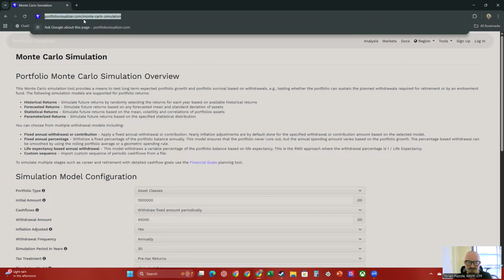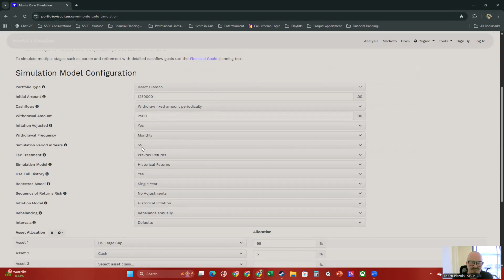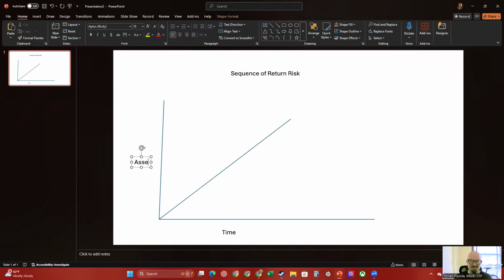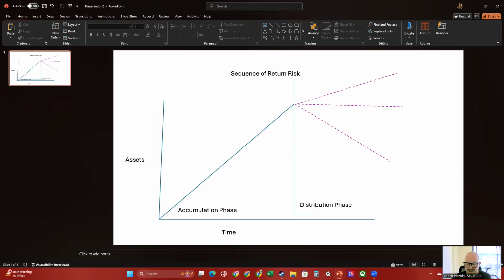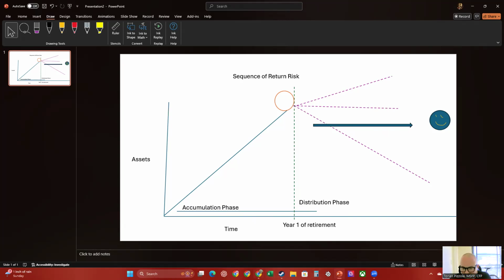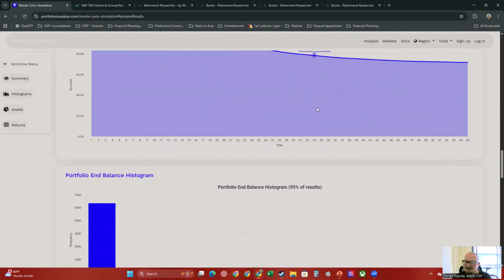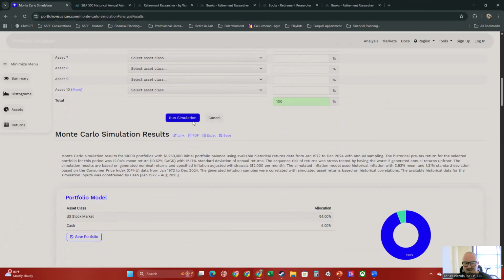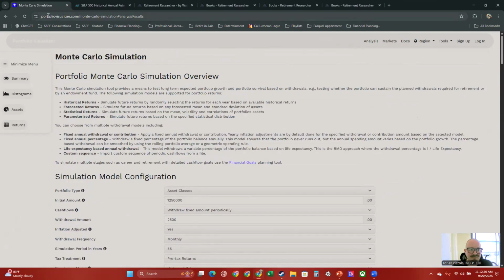Retirement Distribution Analysis - FREE TOOL (2025)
In this video I run a mock retirement distribution simulation using free Monte Carlo analysis software.  I also explain sequence of return risk and the importance of accounting for sequence of return risk in portfolio withdraw analysis.

This video is for educational and informational purposes only. It should not be considered financial, investment, tax, or legal advice. Everyone’s financial situation is different, and you should consult with a qualified professional before making decisions based on the information presented here.